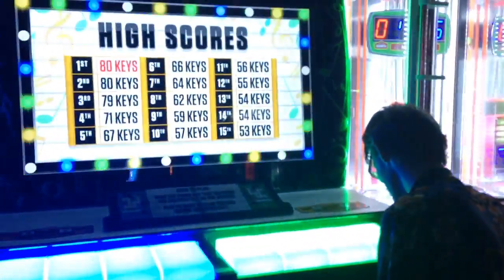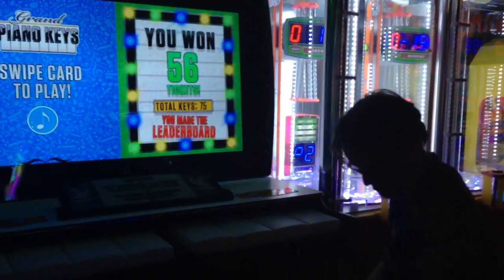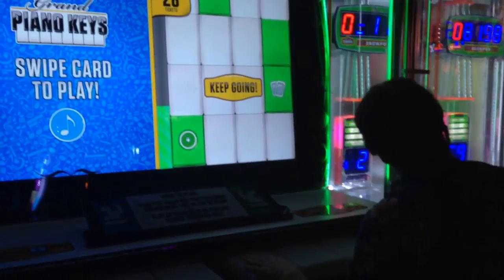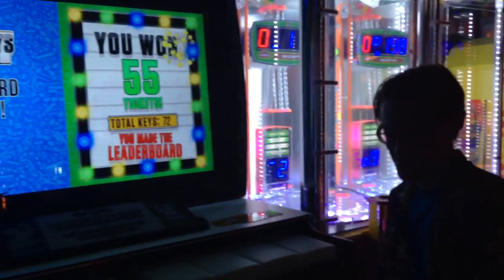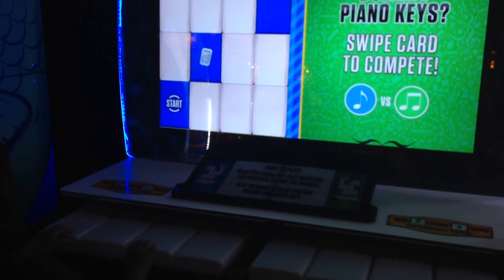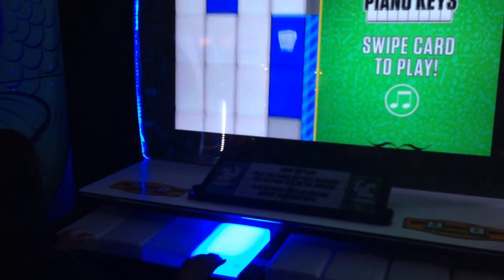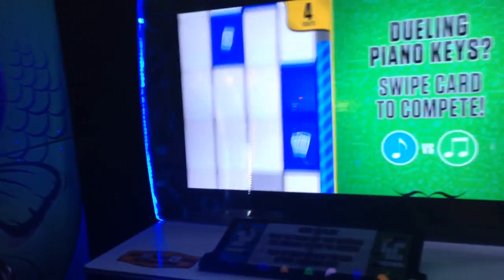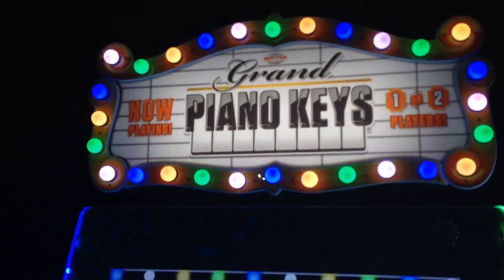Grand Piano Keys - iidx warmup simulator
Okay, this wasn't a great game, but we knew what to expect going in as both Kat and I had seen the trailer for this game.